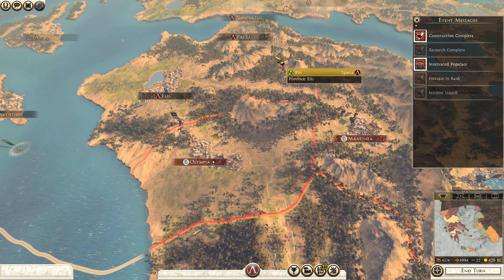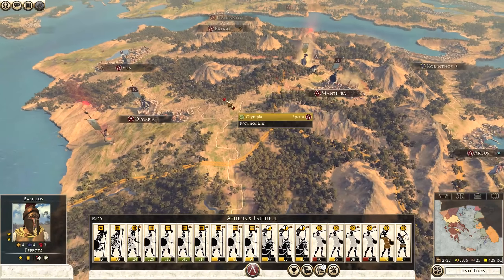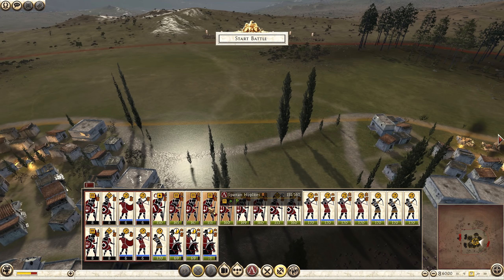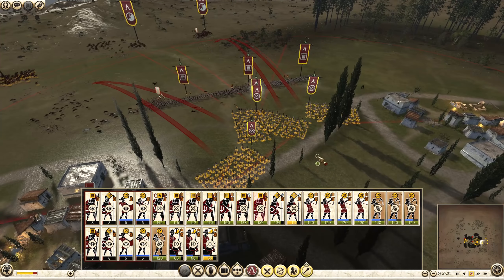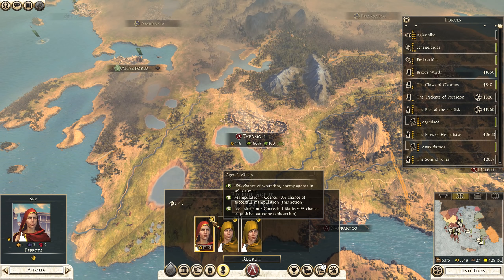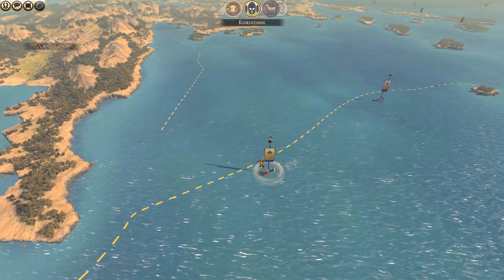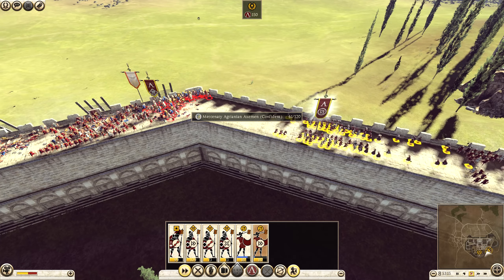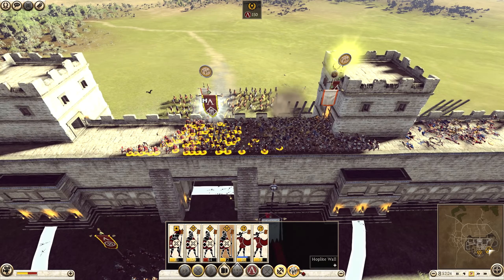Total War: Rome 2, Wrath of Sparta Campaign #18 - Sparta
This is a playthrough of a very hard campaign on Total War: Rome 2 playing as Sparta leading them to victory in the Wrath of Sparta DLC.